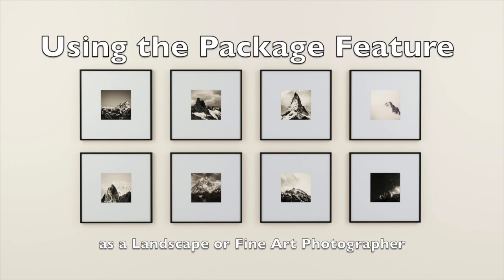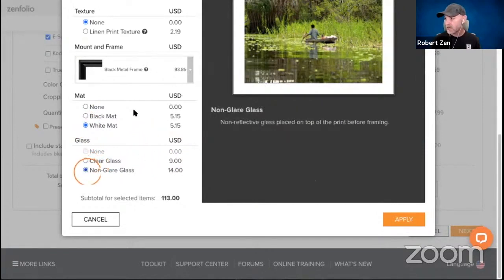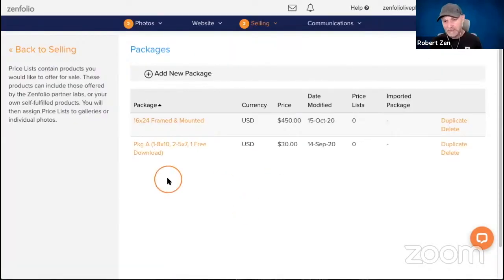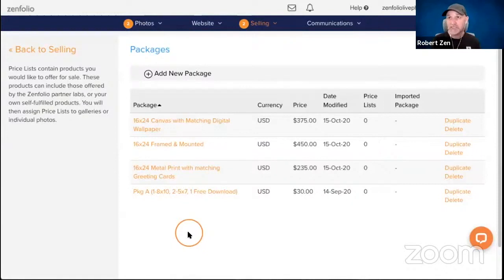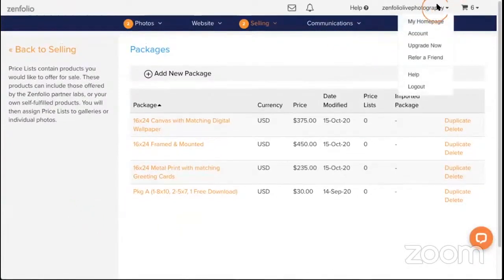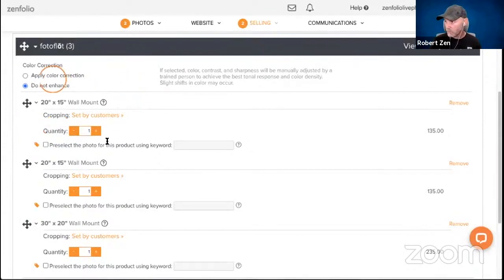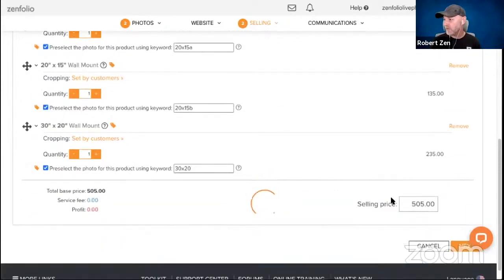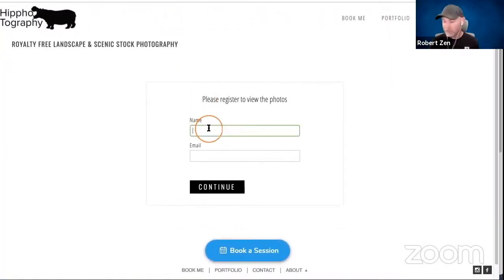Photography Package Ideas Landscape & Fine Photography | Zenfolio Classic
0:00:00 - Intro
0:00:08 - Using the package feature to offer a print with preconfigured framing and mounting options
0:04:34 - Creating a package that includes gift items
00:08:20 - Creating a package that includes a digital product
00:11:22 - Creating a package for a specific pre-selected series of images keyword
00:14:34 - using the preselect keyword
00:21:02 - How the preselected series package functions for your clients
00:22:41 - How the package with the gift items work for your clients
00:23:18 - How the framed and mounted print package works for your clients

Packages give you the option to take multiple products and sell them for one set price. This multi-product package may include partner vendor fulfilled, self-fulfilled, and digital download products. Packages can be created to use only one photograph or multiple photographs. Once you have created your package, you can edit and delete products within the package at any time. Prices are set under Packages and not under the Price List as other products are.

Packages can only be made available using one currency. If you want a package that is sold using two currencies, you will needs to make two separate packages each containing the same products, for each currency.

Packages can be located under any category in the shopping cart. However, if the package uses multiple vendors, at checkout the package will be broken up into these separate categories. For this reason, you will need to give a selling price for each vendor.